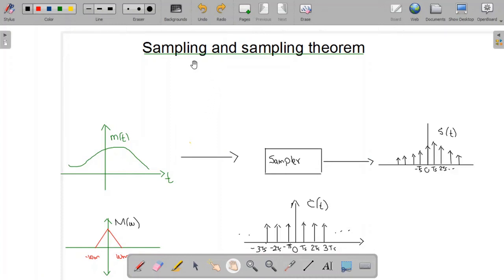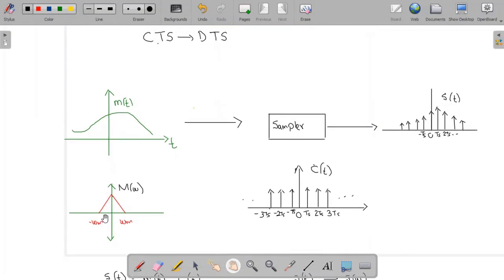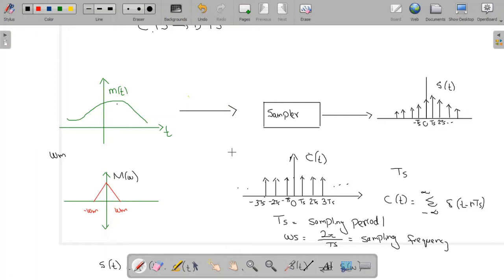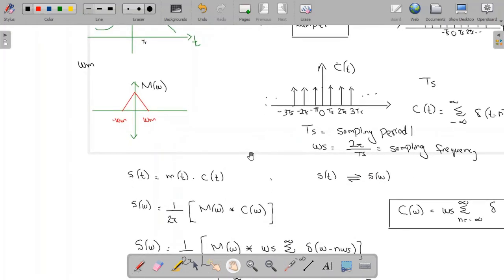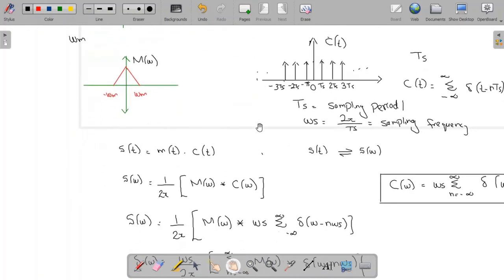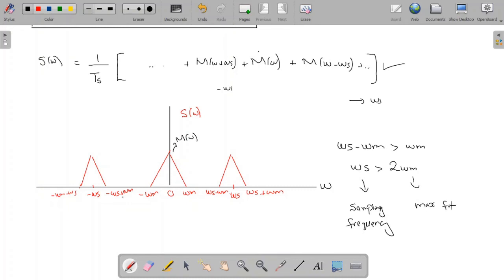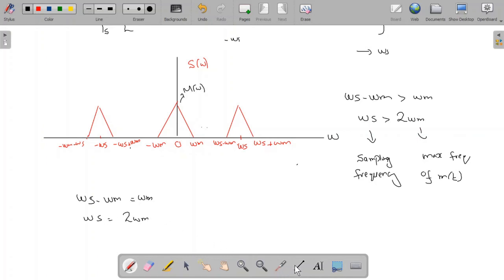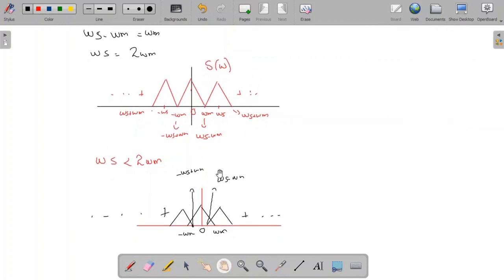Sampling and sampling theorem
In this video, we will discuss sampling and sampling theorem
Nyquist criterion or nyquist theorem
Nyquist rate